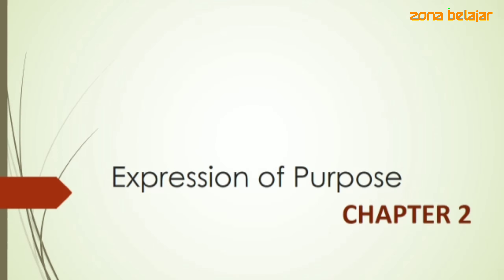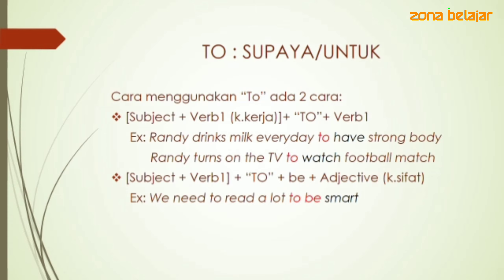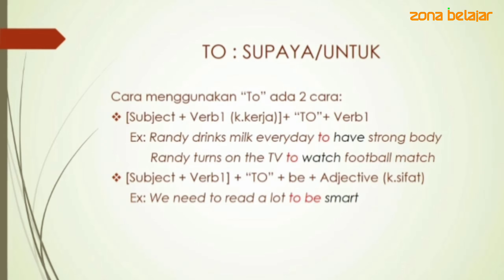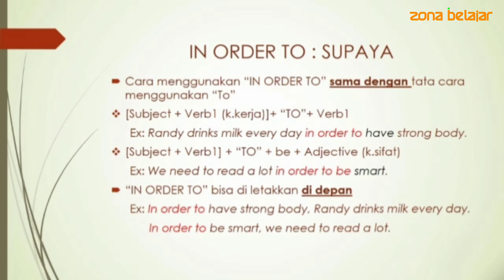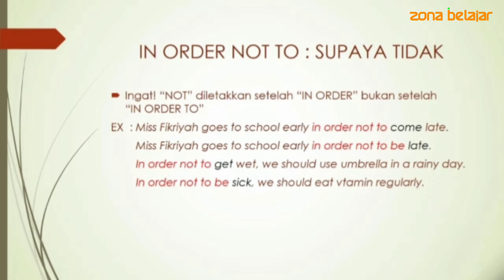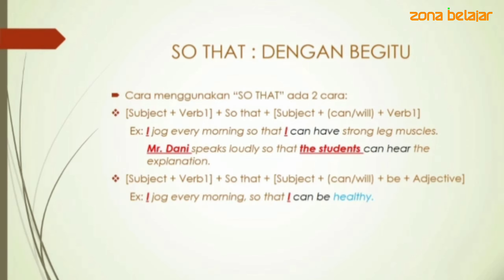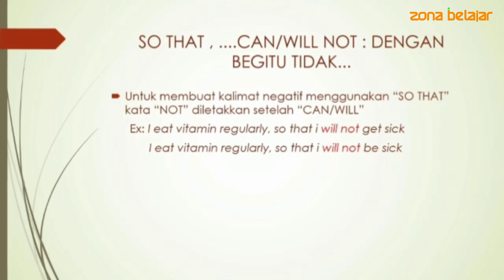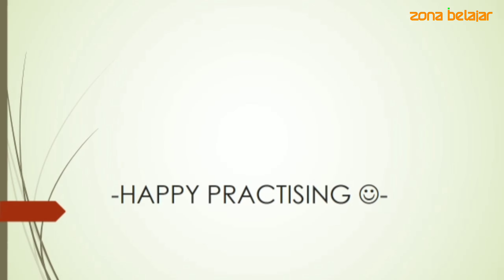ZONA BELAJAR MTs RB - B. INGGRIS KELAS 9 CHAPTER 2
FIKRIYAH DIHNIL HIDAYAH, S. Pd - Chapter 2 Expression of Purpose using "To, In order to, So that, and For"